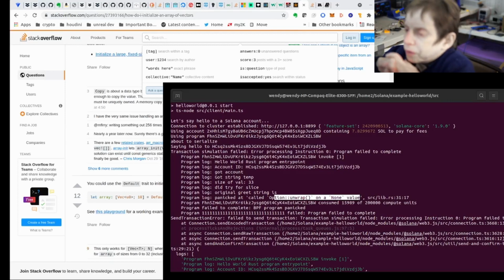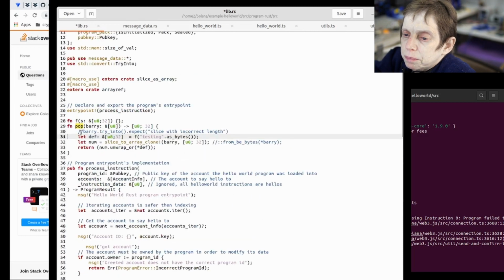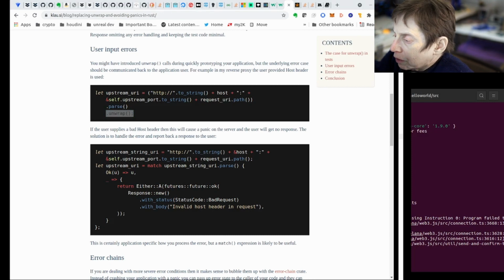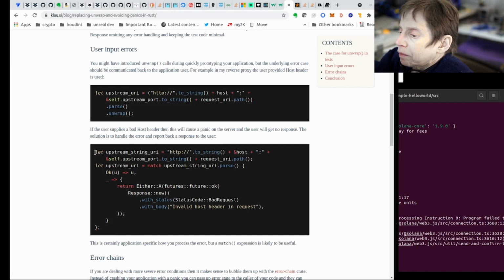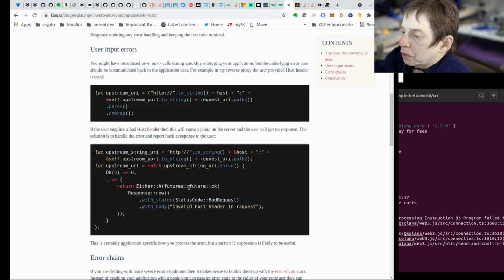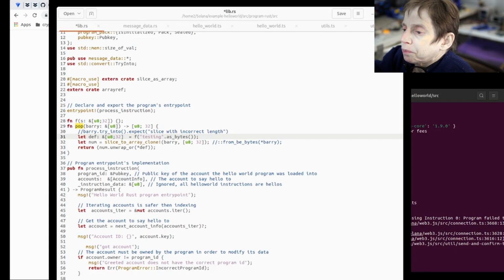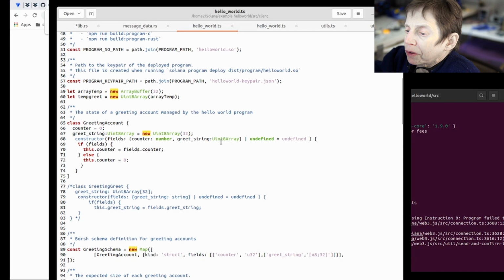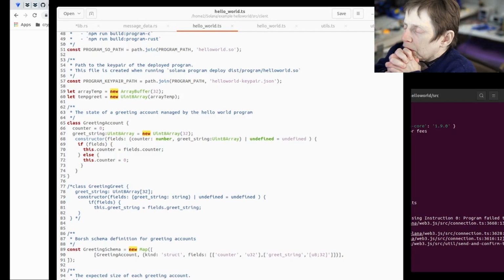Solana update....Rust unwrap and errors.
In this video we discuss the issue with Rust panicing when running the example. In that regard we discuss unwrap and error handling